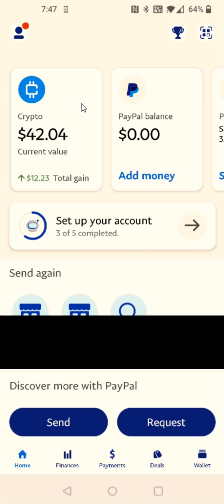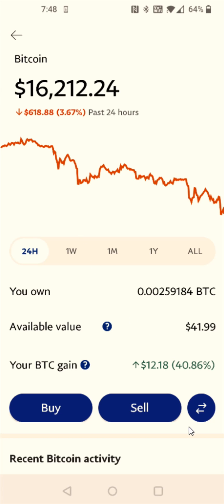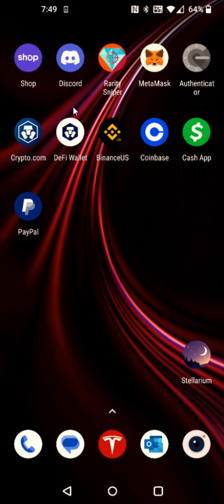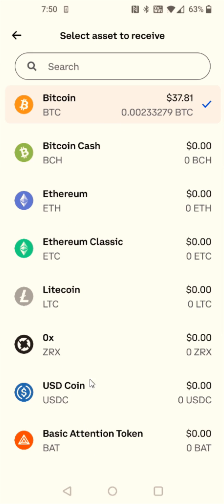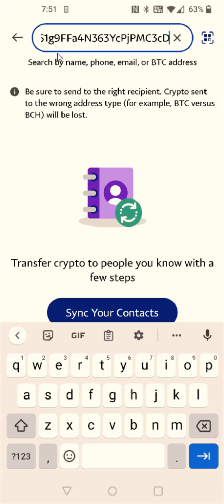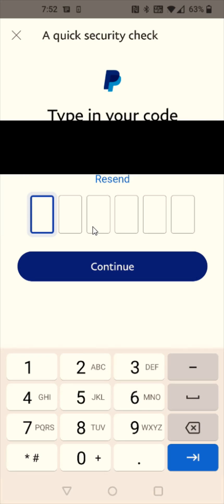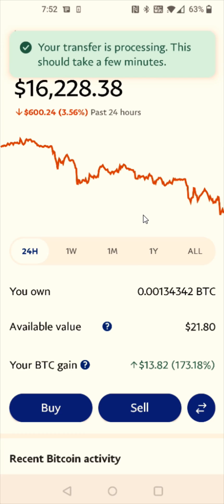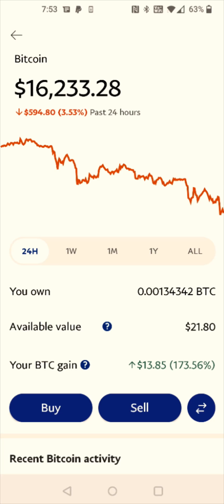How To Transfer From Paypal To Coinbase - How To Send Transfer Crypto Bitcoin Paypal To Coinbase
Hello, In This Video I Go Over How To Send Crypto From Paypal To Coinbase and How To Transfer Your Crypto Bitcoin From Paypal to Coinbase Step by Step Instructions, Guide, Tutorial, Video Help

In this video I walk through the step by step guide, instructions, tutorial on how to transfer send crypto coins such as ETH BTC bitcoin cryptocurrency from Paypal to Coinbase. I Hope This Video Helped!